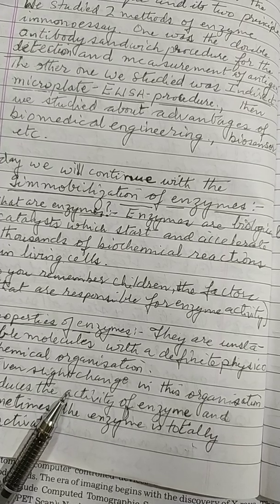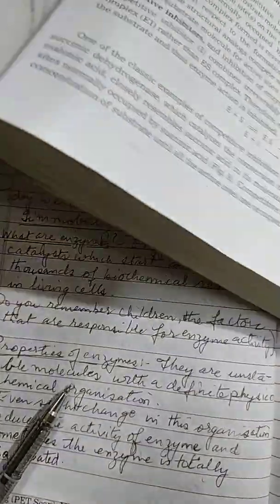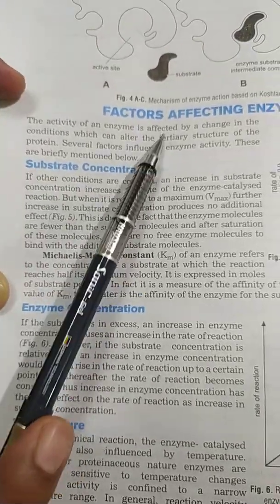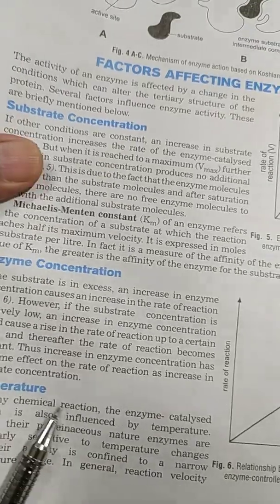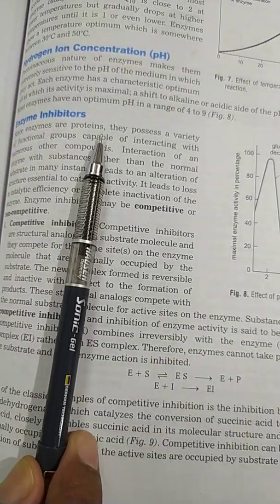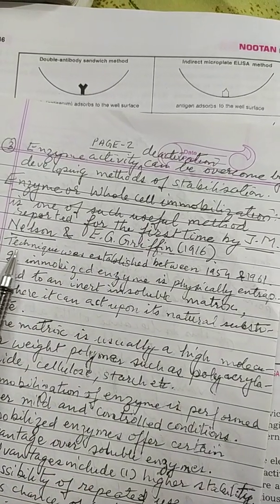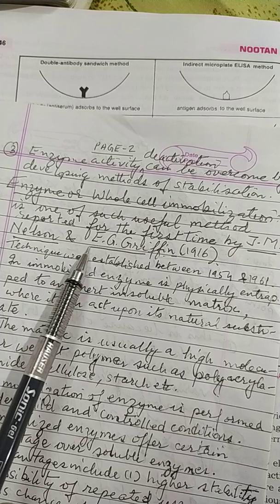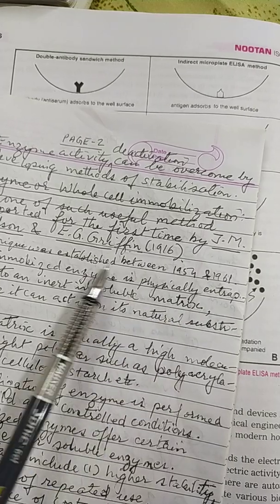Class 12.Biology. Chapter 14. Part 10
Biotechnology and it's applications. video 10